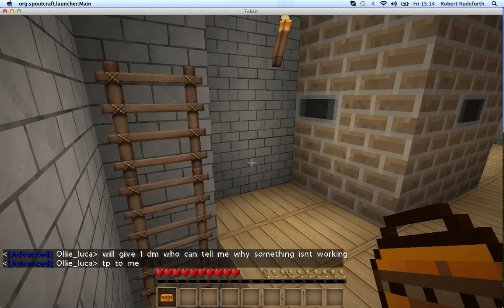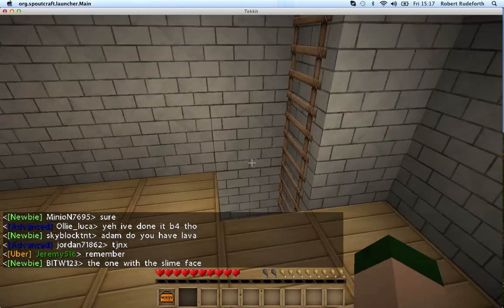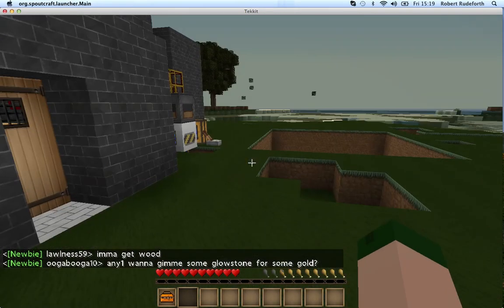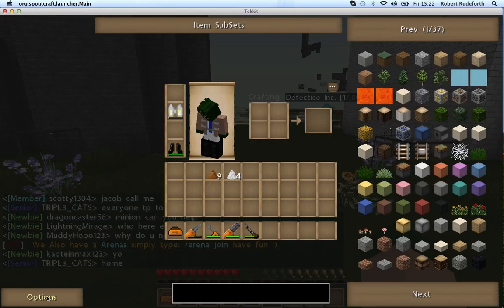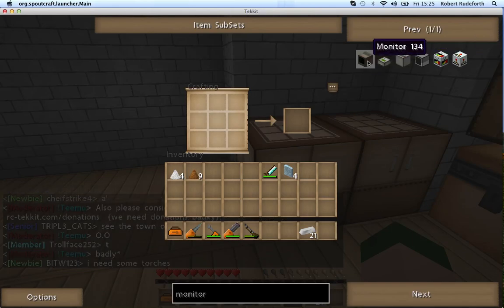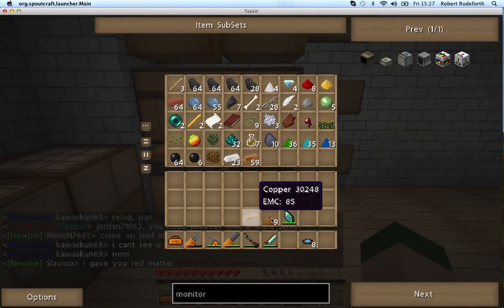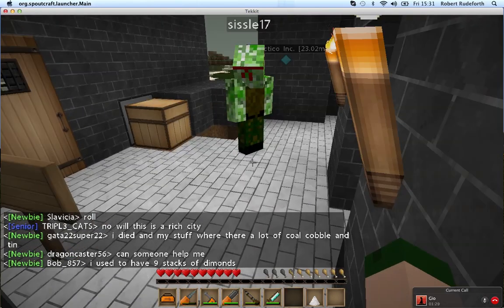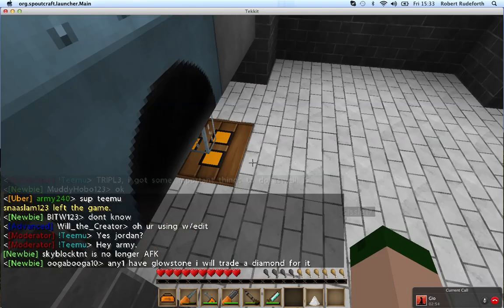Defectico. Laboratories Episode 1: Welcome to the Server!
I show you around our plots on RC-Tekkit and show you how to make Bronze!

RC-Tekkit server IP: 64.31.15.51